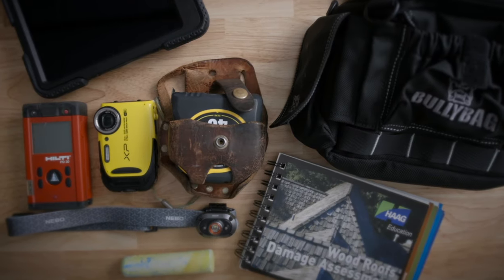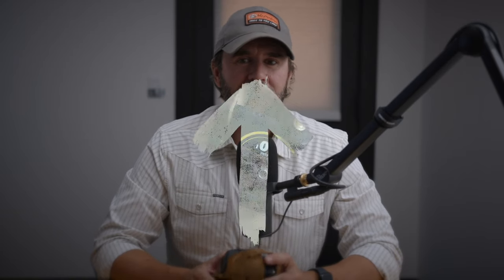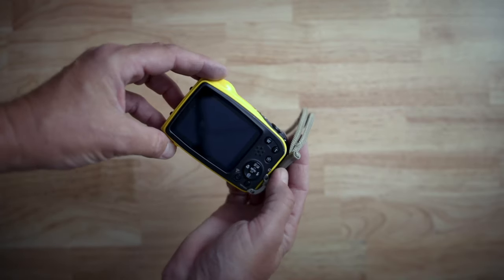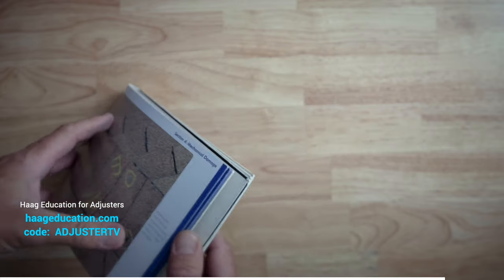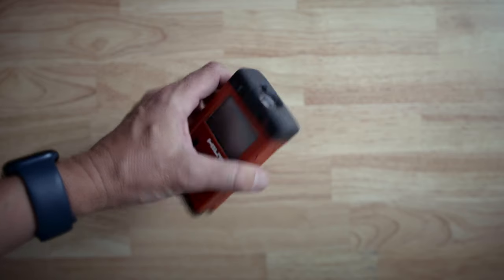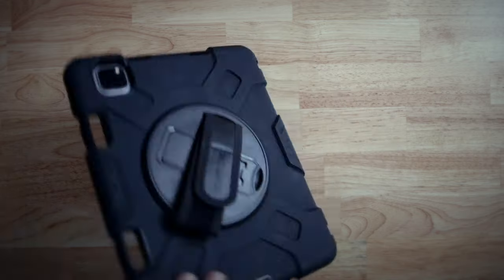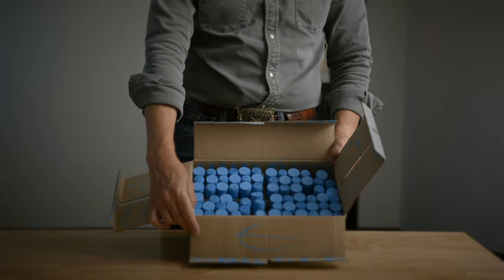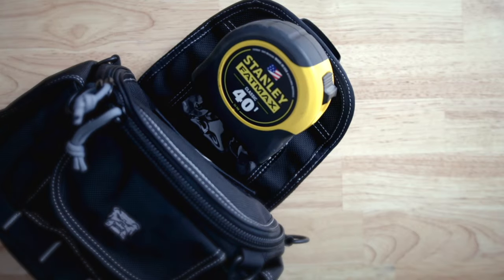Must-Have Tools for Property Adjusters | 2024 Edition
👉🏻👉🏻The FASTEST way to get working as an adjuster 👈🏻 👈🏻
Beginners Guide to a Claims Adjuster Career

E&O insurance: Download the FREE GUIDE all about the different kinds of insurance you - as the adjuster - should carry

FREE GUIDES

PARTNERS